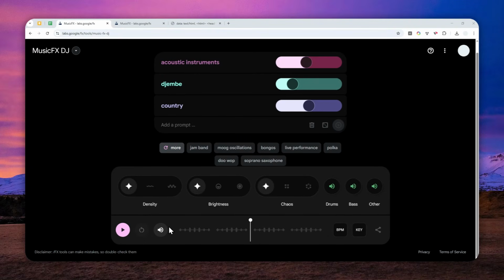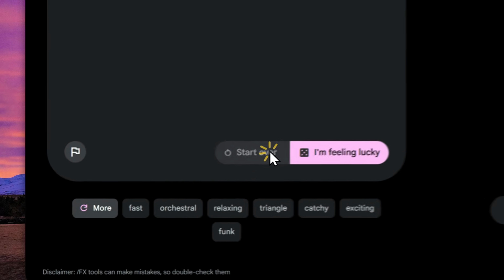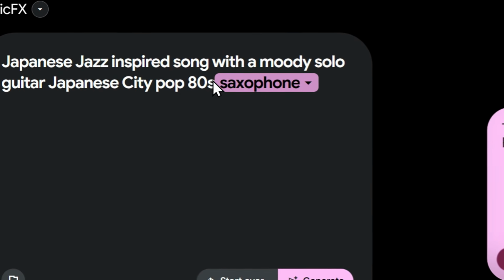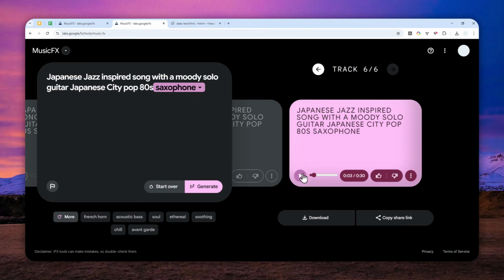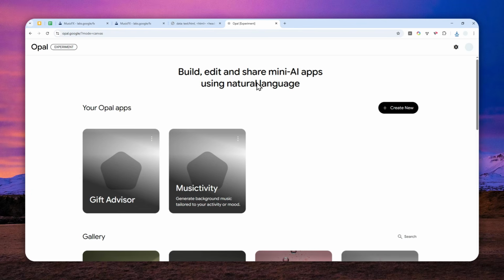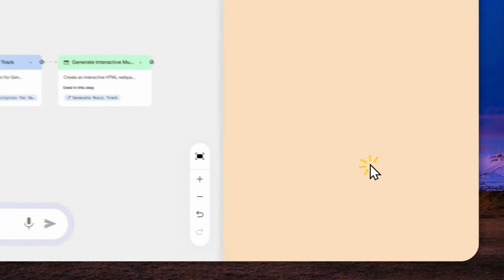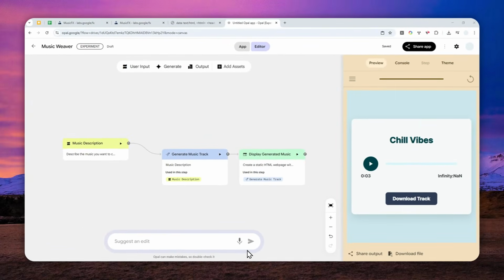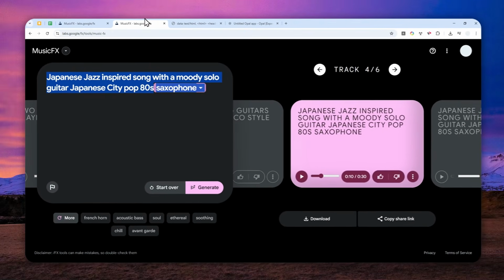How to Generate CUSTOM Music with MusicFX from Text Description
👉  In this video, I will show you how to generate AI music using MusicFX and access an alternative tool without needing a VPN. You'll learn to work with Google's Lyria model through both MusicFX and Google Opal, giving you multiple ways to create custom tracks based on text descriptions, moods, and genres.

Google Opal Prompt:
Generate a simple app where the user can create music with a text description. Use the latest Lyria model and let the user to preview and download the audio.